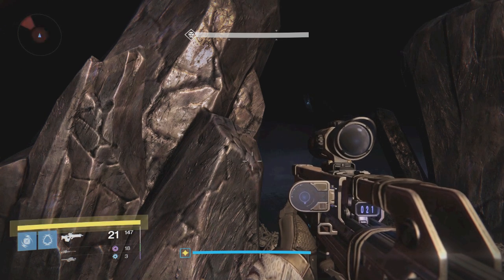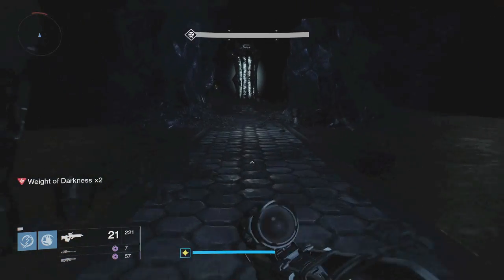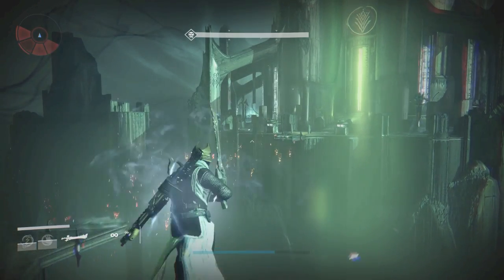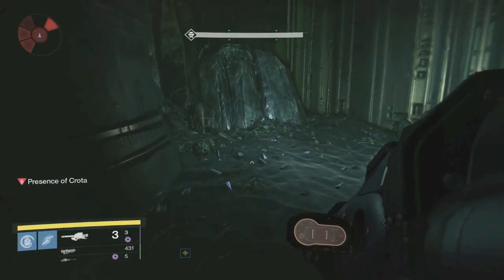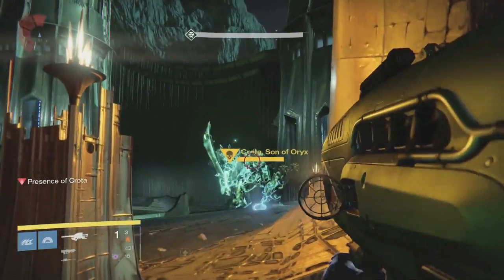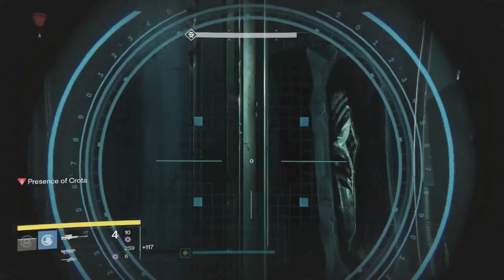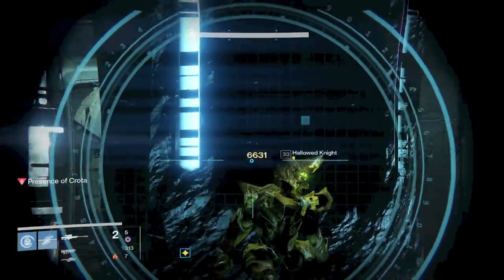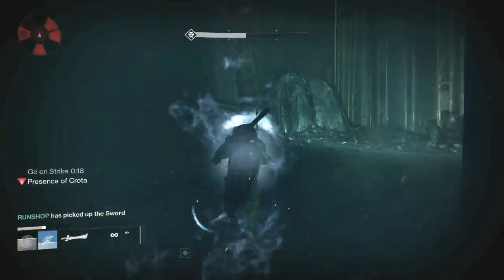Destiny - Solo Crota Post Taken King - Does Everything Still Work?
This video might be really pointless. Just wanted to assure people who are new to the game or have never done Crota, that the "cheeses" still work. I don't go into that much detail with the mechanics of the Raid or the Crota fight, if you are looking for a hands on solo guide, follow the two links below.

Links To Detailed Crota's End Solo Walkthrough For All Classes

Showing you that all the exploits still exist in the Crota's End Raid even after The Taken King release. I show you how to do the abyss rock jump on the Hunter, Warlock, and Titan. I show you how to do the Crota's end bridge jump on all three classes. Then I show you the differences between normal Crota and hard Crota when it comes to the shrieker hallway and Crota himself.